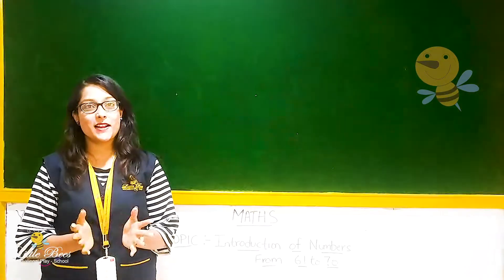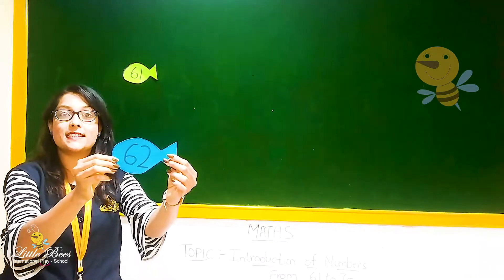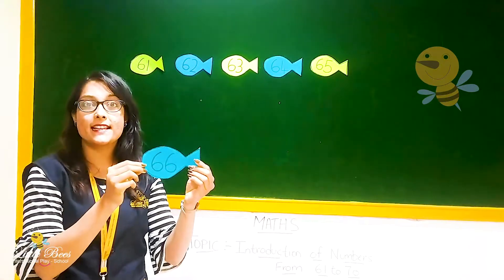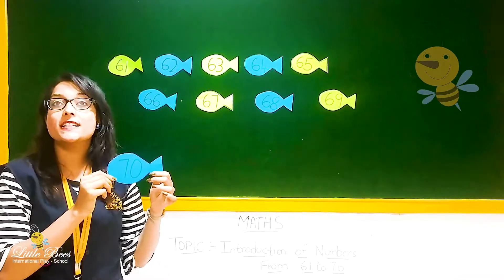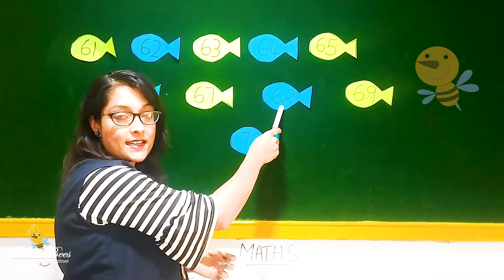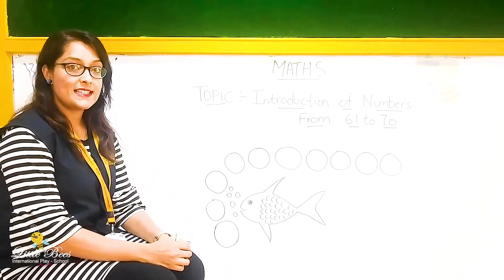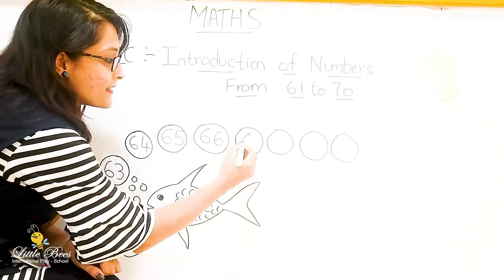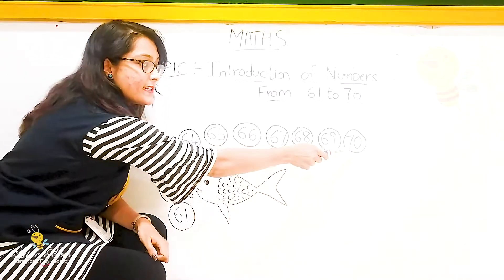Introduction to Numbers 61 to 70 | Maths | Little Bees International Play School